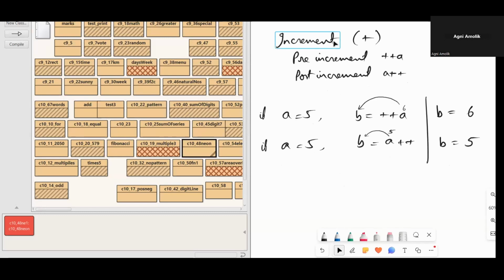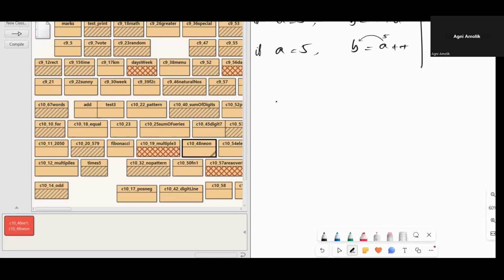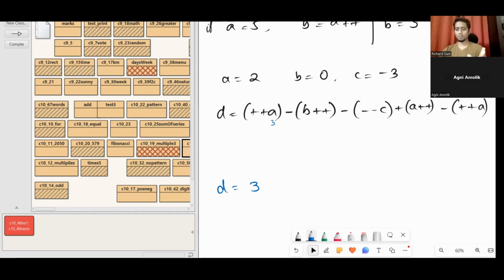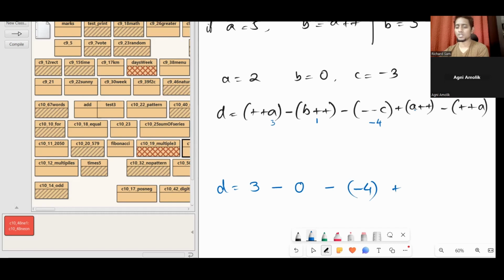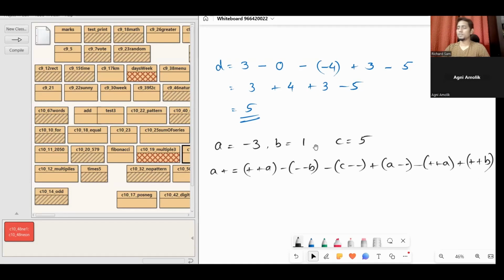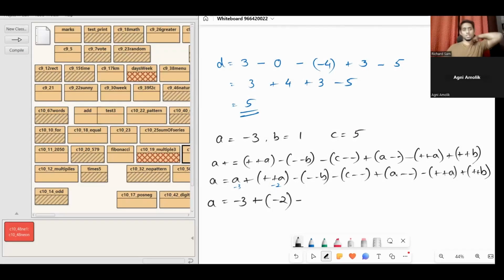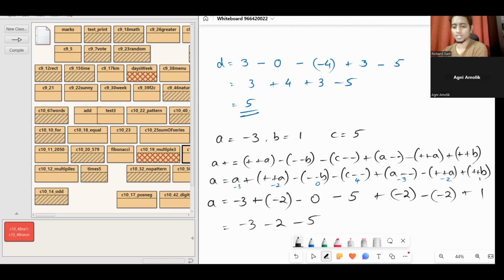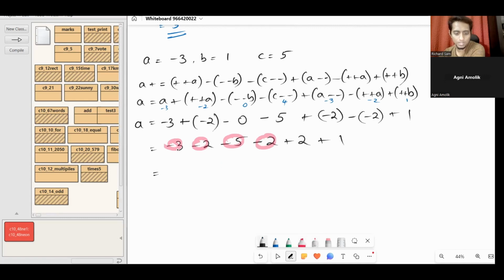Increment, Decrement | Blue J | 9/10th ICSE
Explaining pre and post-increment/decrement